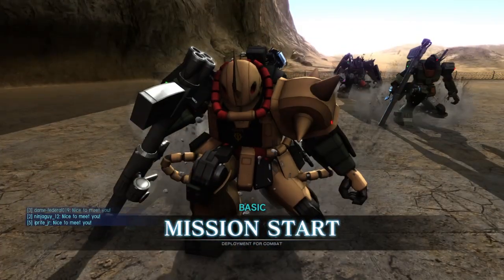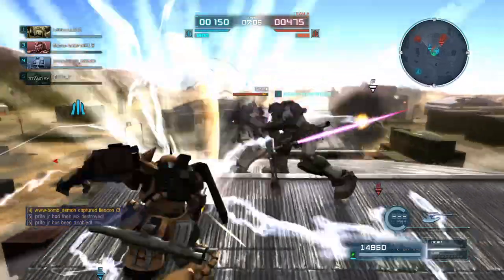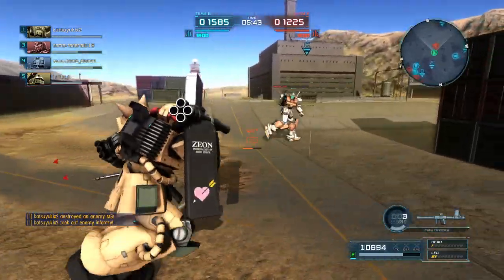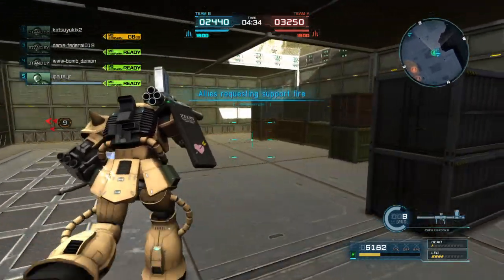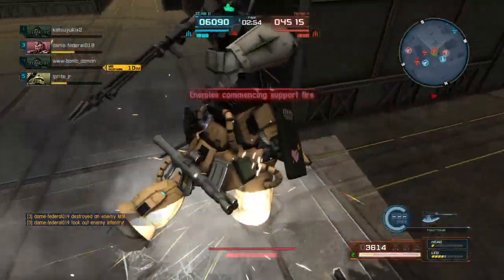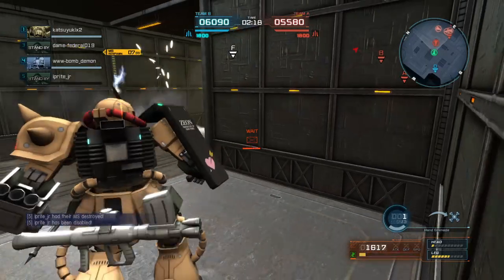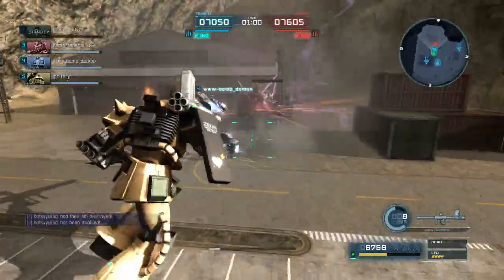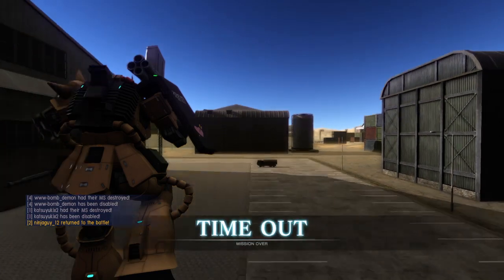GB02: Zaku Desert Type Gameplay7 {the great PS4 upload saga}